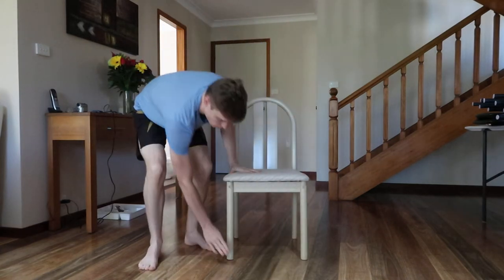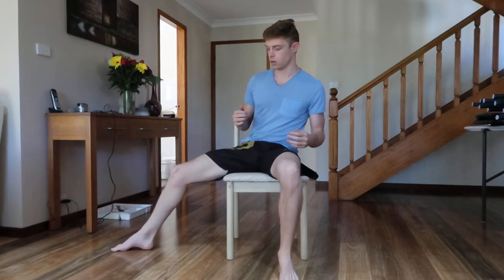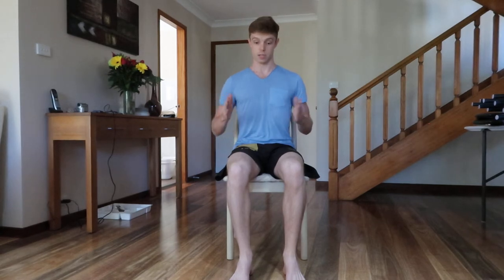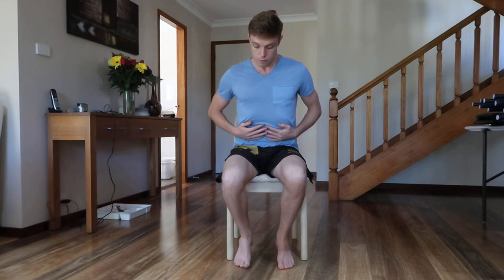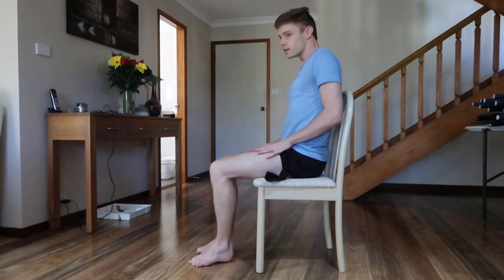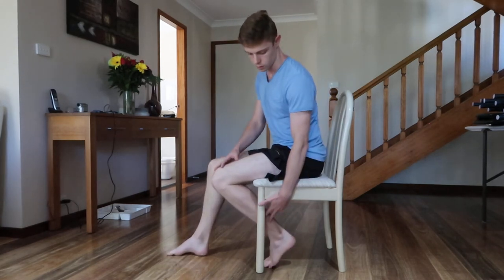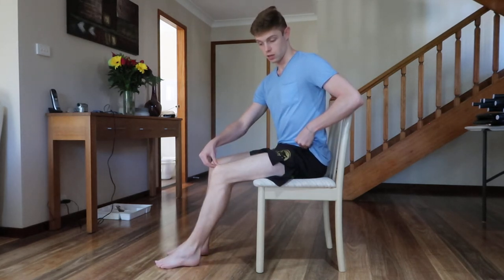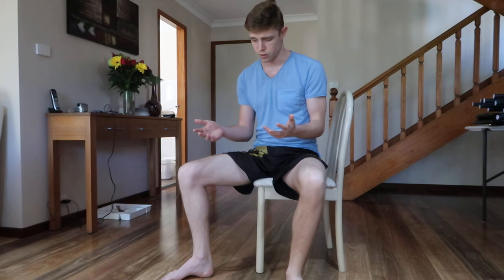Seated Hip Flexor Stabilization